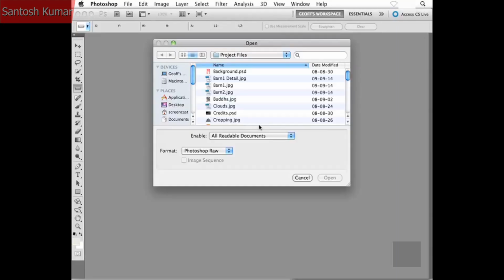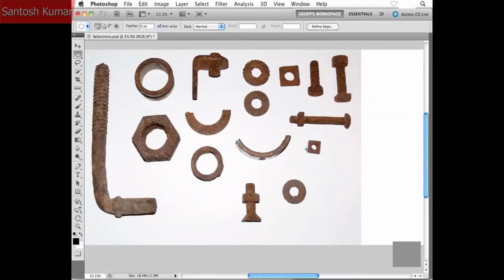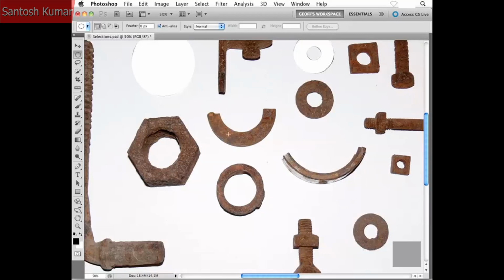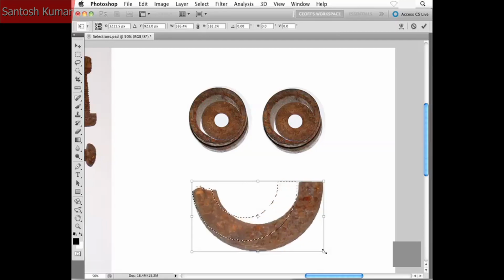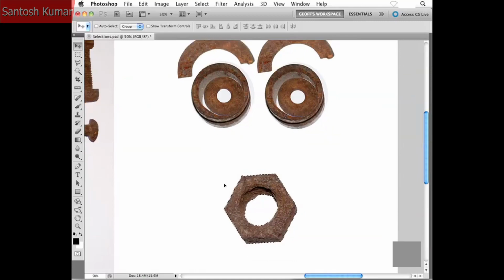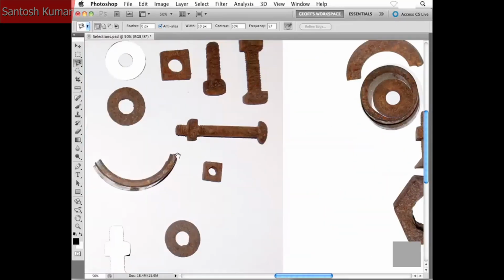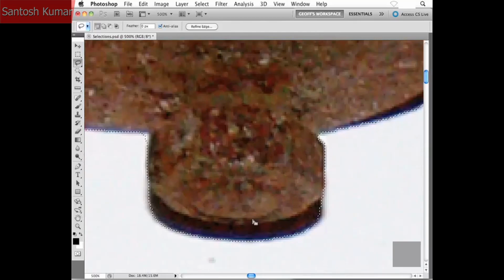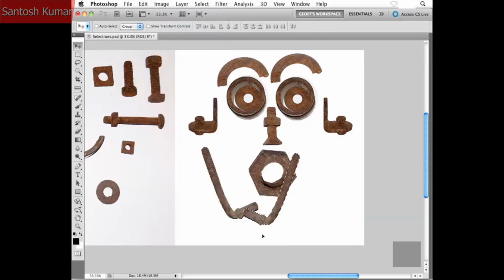ADOBE PHOTOSHOP CS5 Mac OS Walkthrough Part 6 - Working with Selections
Topics Covered
00:00 - Getting Started with Selections
03:09 - Creating Elliptical Selections
08:17 - Floating Selections and Duplicating
13:35 - Transforming Selections
16:16 - Creating Selections with the Magic Wand
22:07 - Using the Free Transform Command
26:20 - Using the Polygonal Selection Tool
32:16 - Combining Selection Tools
38:47 - Using the Magnetic Lasso Tool
43:46 - Adding to and Subtracting from Selections
50:00 - Flipping an Object
51:21 - Additional Selection Techniques